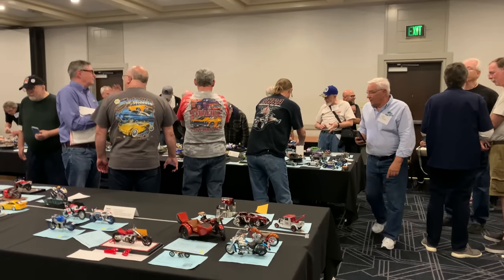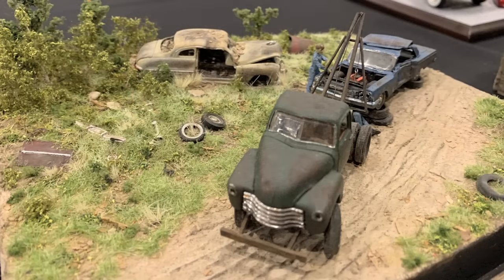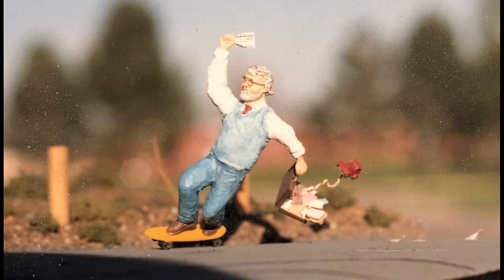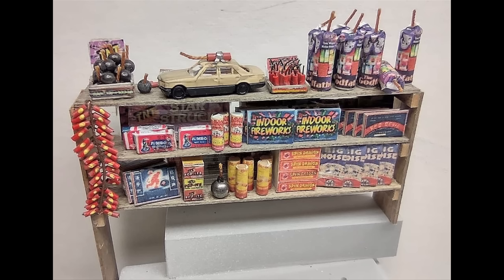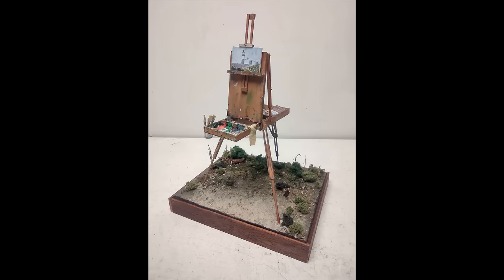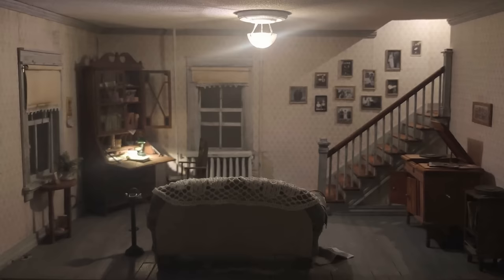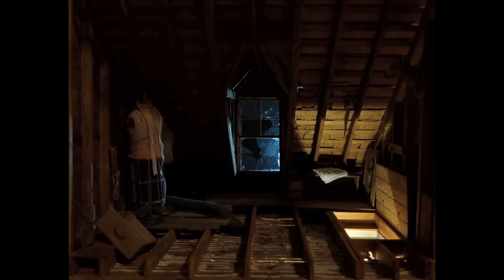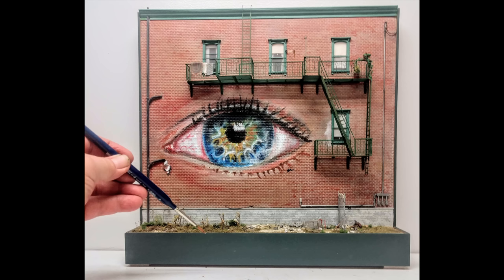The AMAZING Dioramas of Ken Hamilton and GSL 2023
Check out the AMAZING dioramas by Ken Hamilton and entries at the GSL Model Car Championship 2023. Ken has been a fixture at the GSL for decades. And had several dioramas in the Linx Project at GSL, but no models in competition.  Ken's dioramas have become sought-after works of art and he was unable to attend as he had a gallery opening the same weekend.

Dioramas cut across all areas of model subjects. Military modelers, shipbuilders, figure modelers, and railroad modelers all build dioramas. Moreover, dioramas are a modeling area in their own right.

GSL features several world-class dioramas including the huge Linx Project, a decades-long collaboration between several of the world's best automotive model builders who came together to build a series of dioramas depicting the history of the Ford Linx.